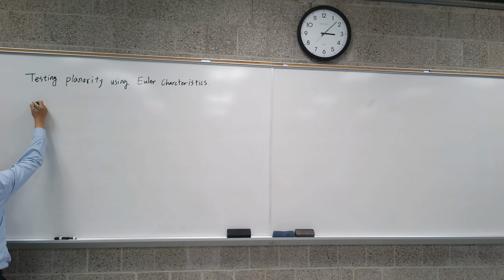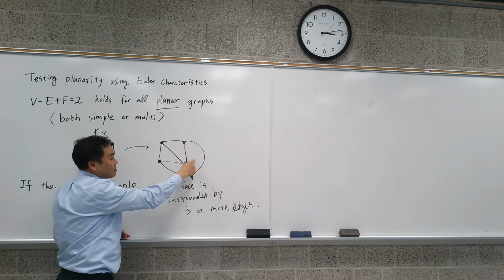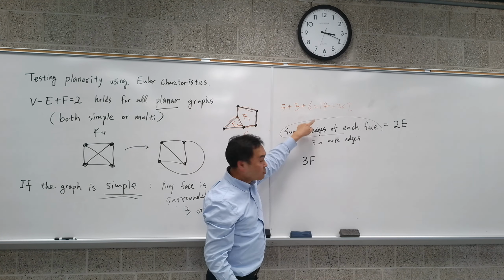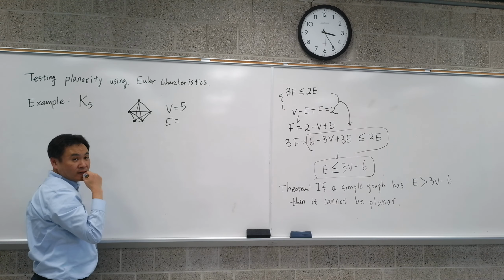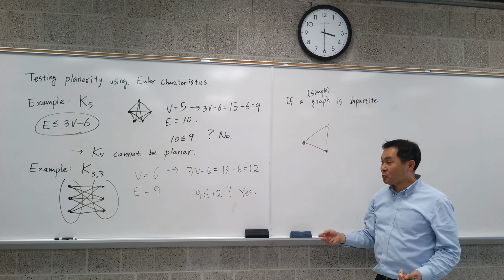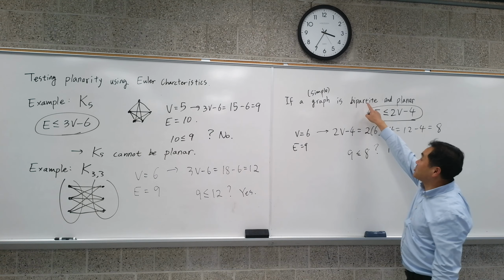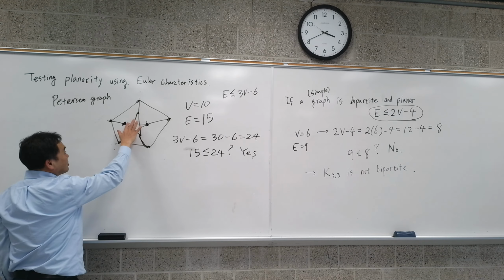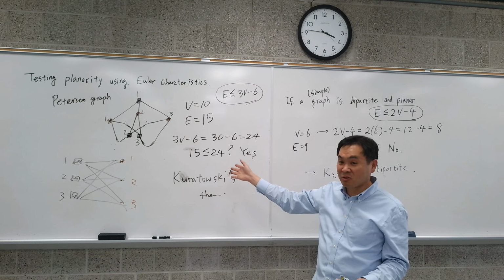Testing planarity of graphs by using Euler Characteristics